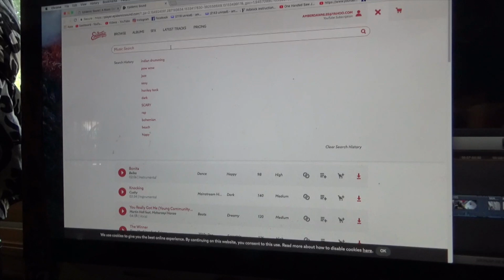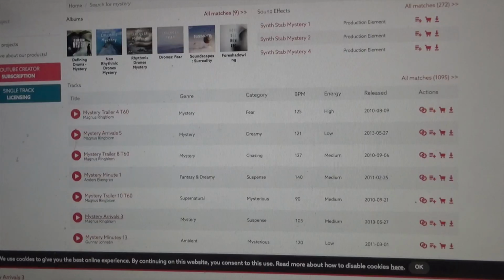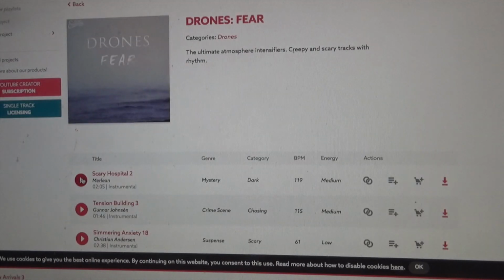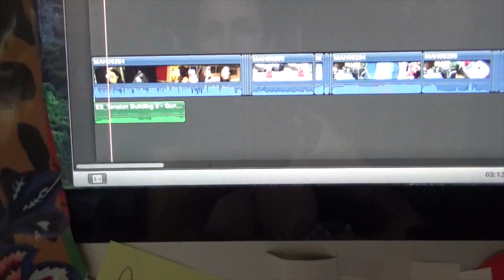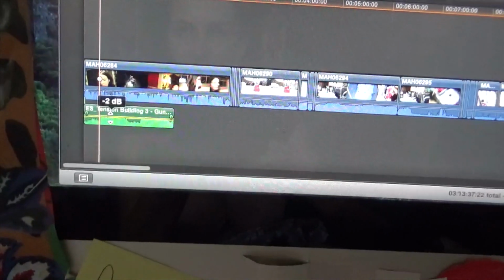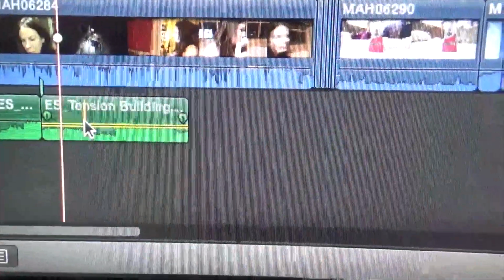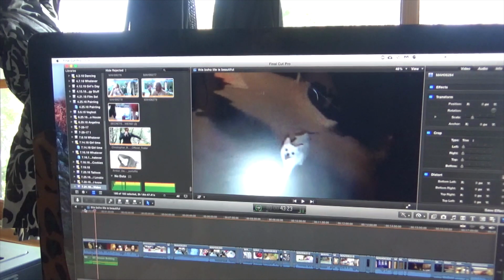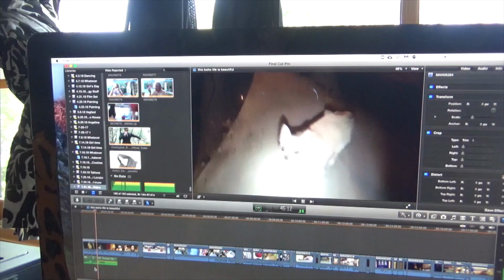How to add music to Vlogs and Videos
for.
the.
That Girl.
vibe.

other things.

TWITR: @Amberdawnlee